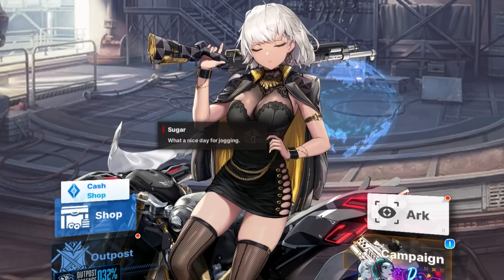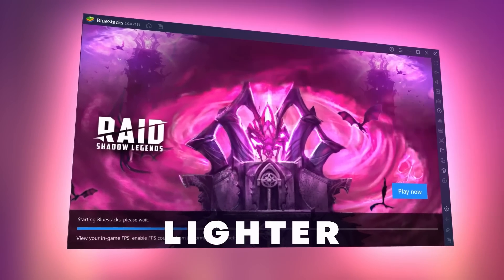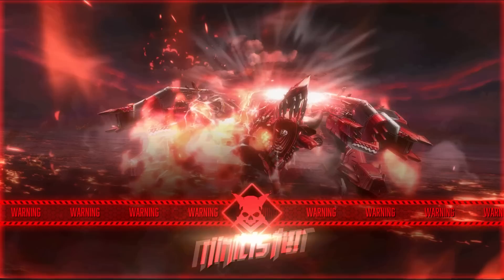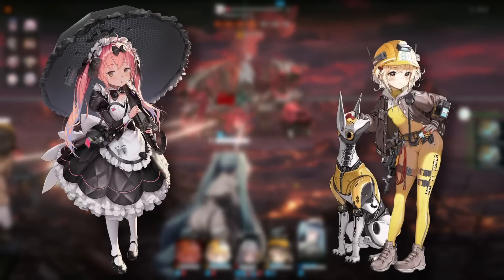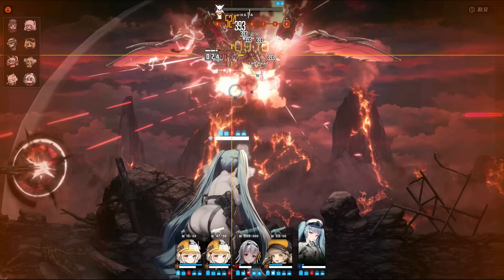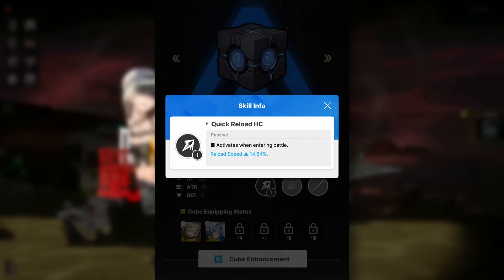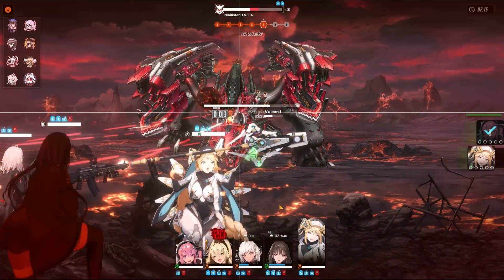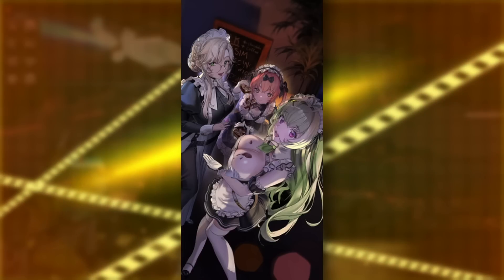Next SSR COCOA! Pre-Release Analysis! Skills, Team Comps, & Predictions | GODDESS OF VICTORY: NIKKE